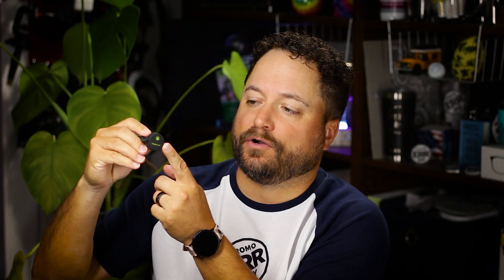Pocket Pipe - Lincoln Line - PromoErrday - ep1655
Pocket Pipe